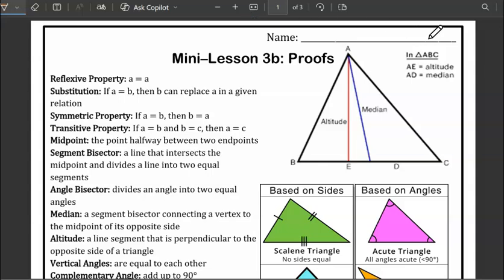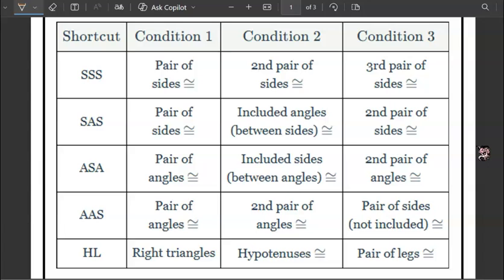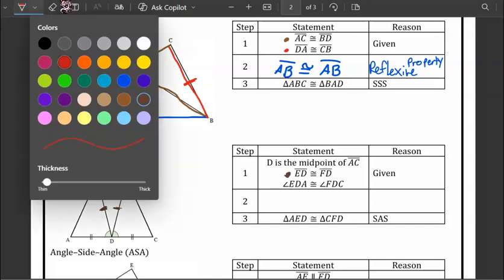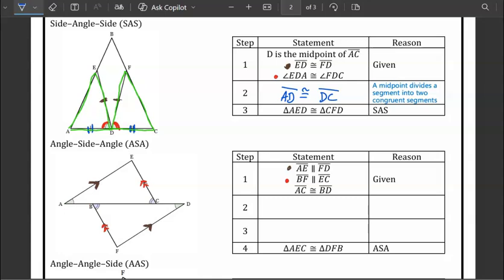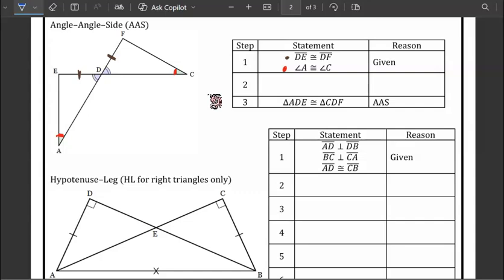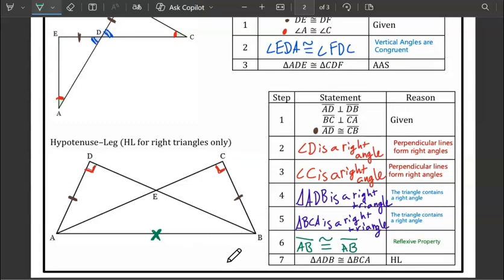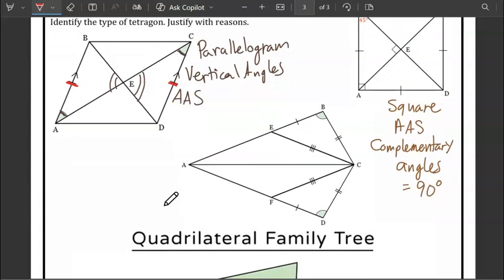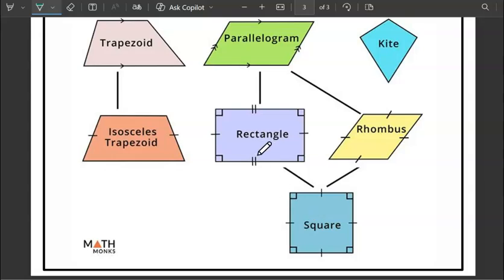Mini Lesson 3b: Proofs